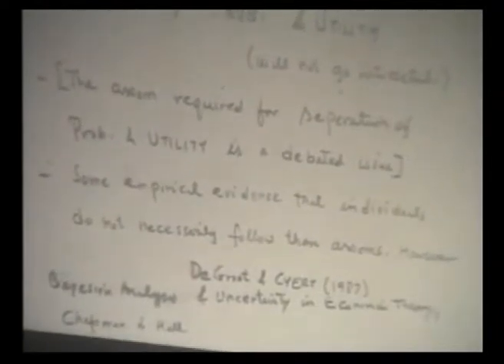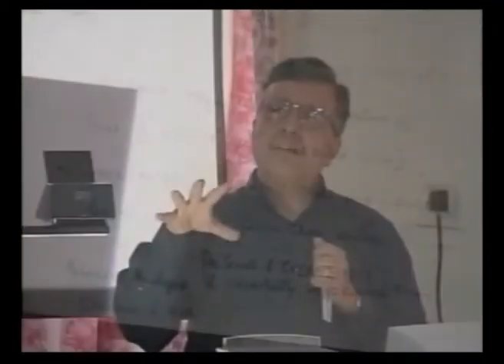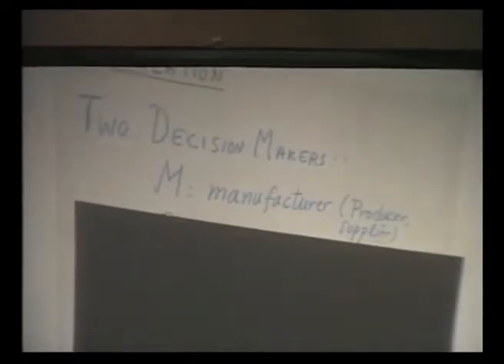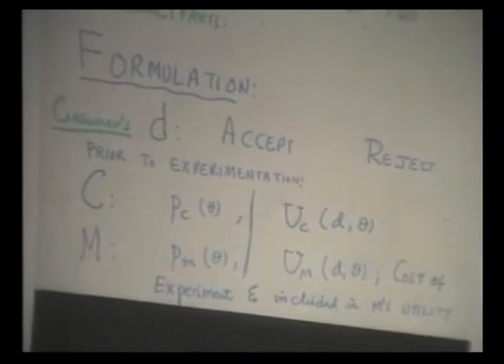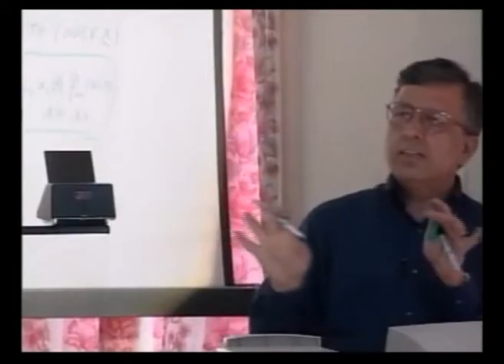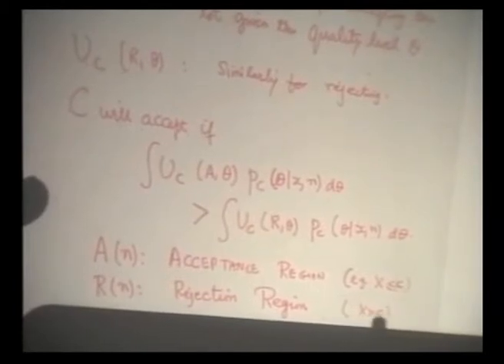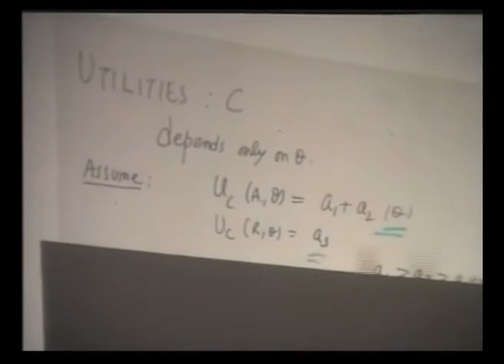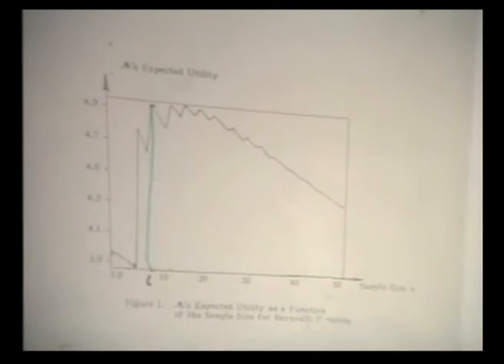Prem Goel: Application of Bayesian Analysis in Economic Theory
Prem Goel: Bayesian Decision Theory and  Applications at the Workshop on  Bayesian Methods in Econometrics and Forecasting, ISI 2000, Lecture series edited by K. Surekha Rao of Indiana University Northwest.
It Pays to Go Bayes: Lectures series edited by K. Surekha Rao. Foundational lectures on Bayesian methods in Econometrics and Forecasting by Arnold Zellner, J K Ghosh, Bill Griffiths, Wolfgang Polasek, Prem Goel and others.